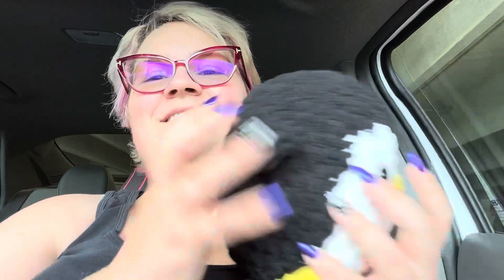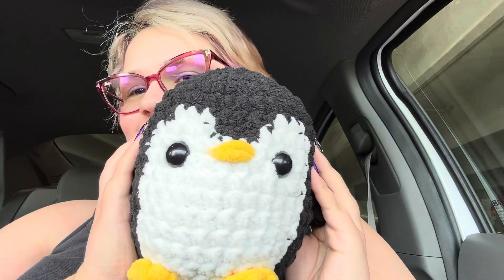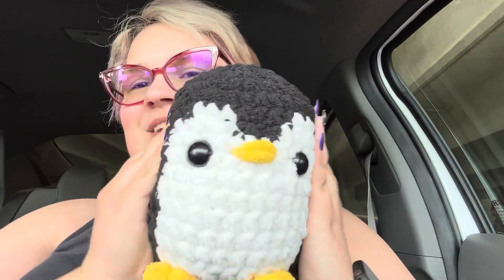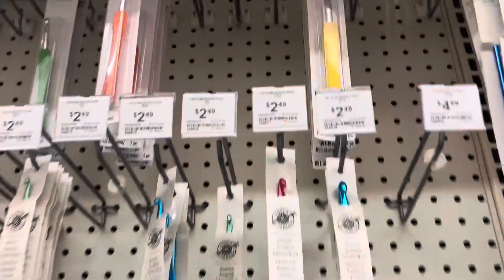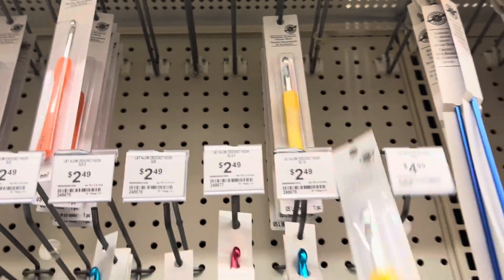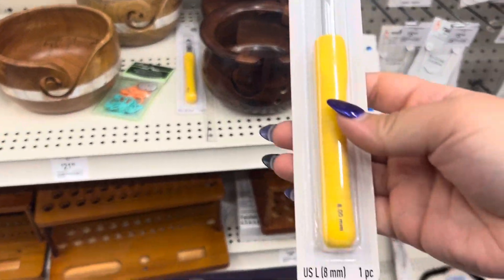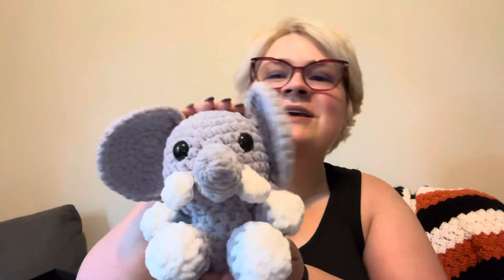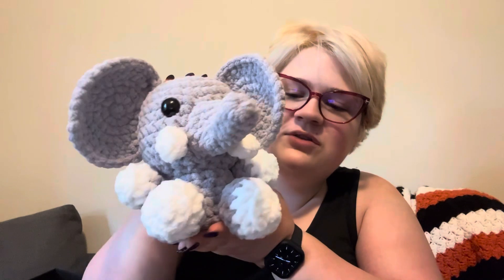What I made in a week! 6/26-7/2/2023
Correction! I made 20 items! I forgot about mama and baby shark. Not too shabby!

If you like anything you see, please visit my Etsy shop! All new items are listed there!❤️